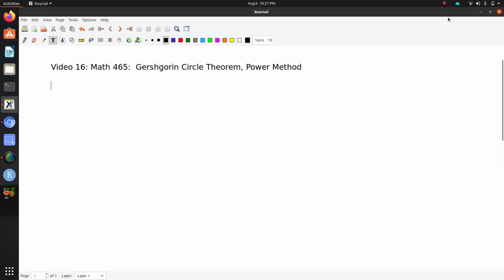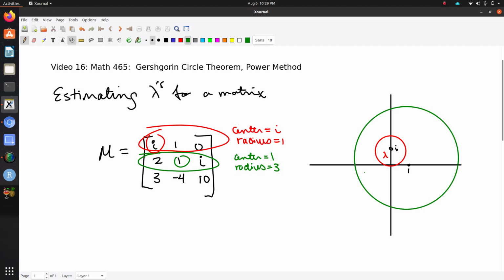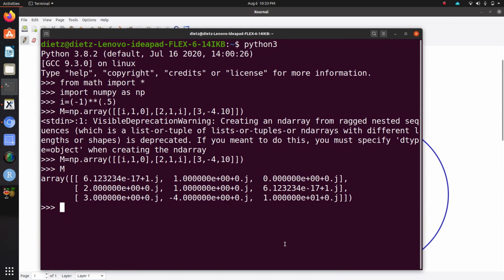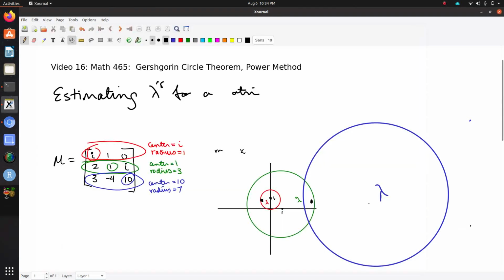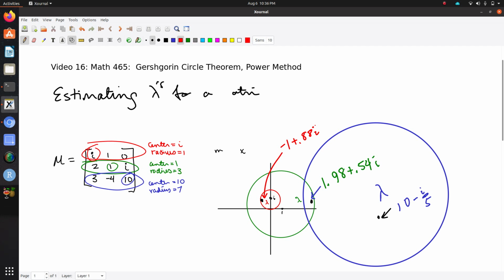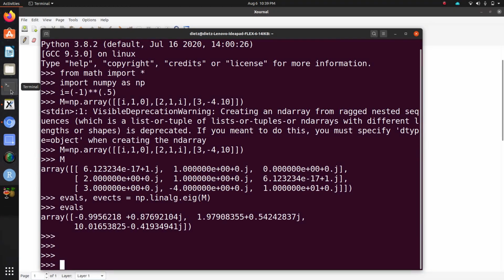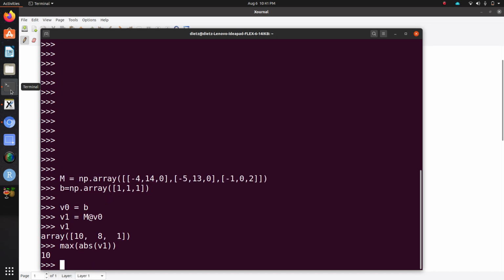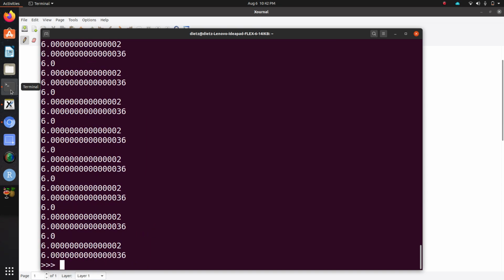Video16 MATH465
Gershgorin Circles and Power Method